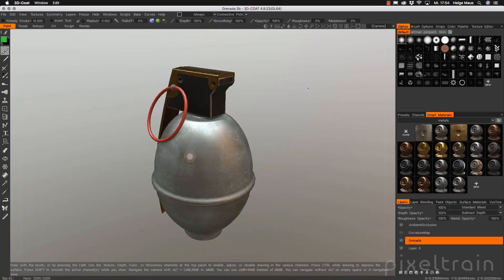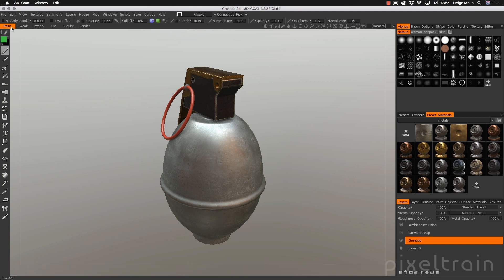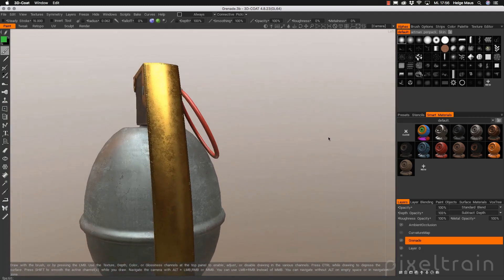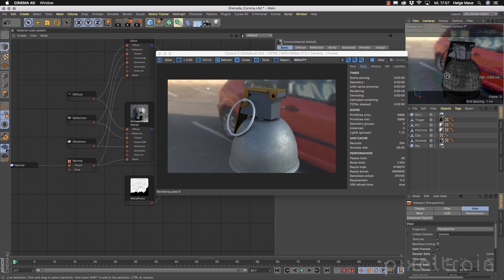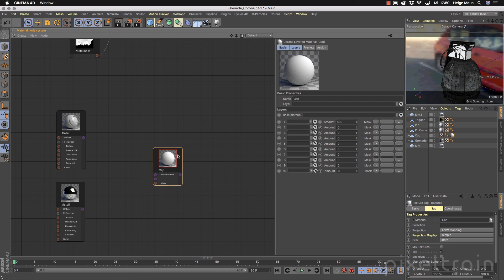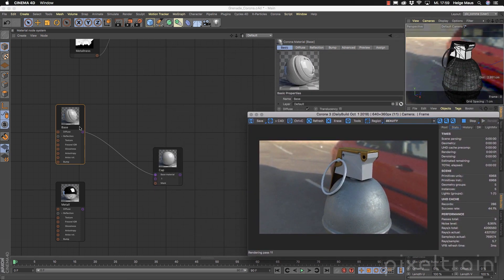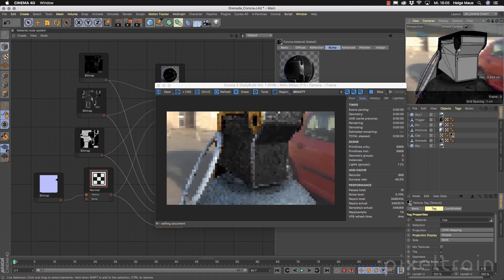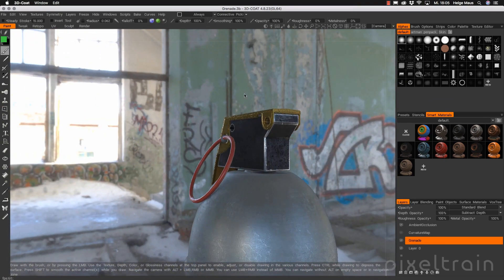3D-Coat for CINEMA 4D - 3D-Coat Textures with Corona for C4D (engl)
This is a preview to a coming tutorial series about the workflow between Cinema 4D, 3D-Coat and the PBR workflow for rendering. It will show the capabilities of 3D-Coat for UV-Unwrapping and working with PBR SmartMaterials to help iterate fast in the material development stage. Then we will bring the textures over to Cinema 4D and render them with the help of Corona for Cinema 4D and Cycles 4D.

In this preview, Helge shows briefly the new Corona Node-Editor and how to connect the PBR textures from 3D-Coat inside a node-tree to render them correctly. For this, he builds a dialectic and a conductor node-branch and mixes them with the help of a metallic maps as material layers. Also, he explains the difference between sRGB and linear profiles in the Bitmap node.

I hope, I can publish the first full tutorials soon.

You will find more information about in-house training, online coachings and vfx-academies at pixeltrain.de . Helge Maus is a 3D & VFX-Trainer